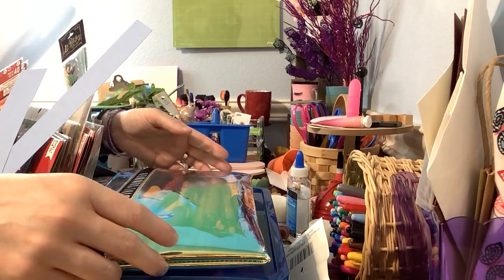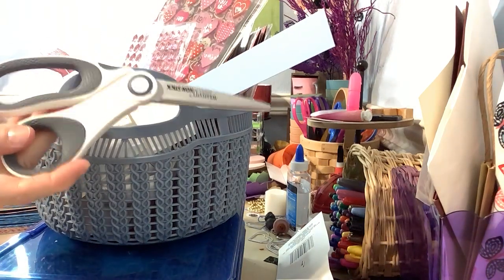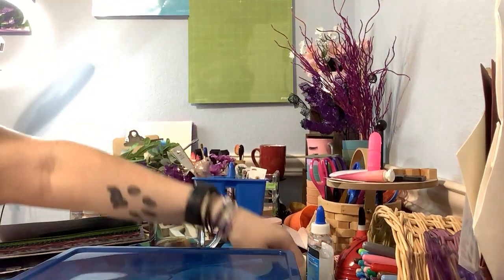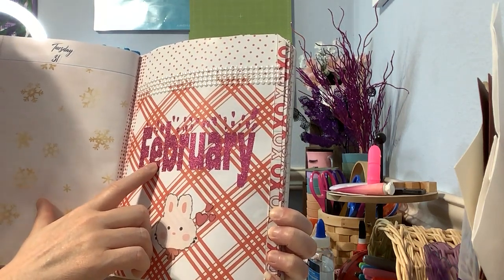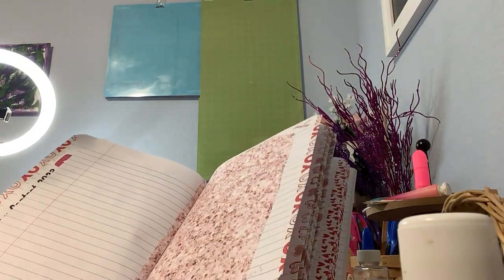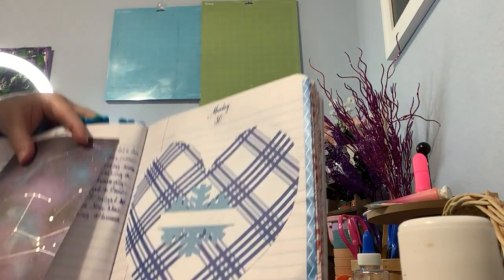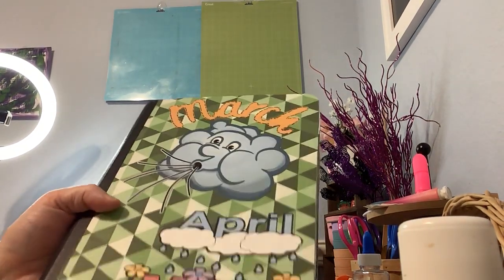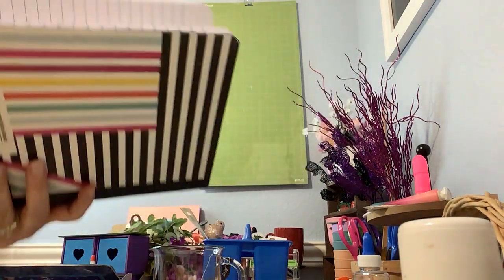February Junk Journal Setup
Welcome back to Sparklethorn Designs.  Today, I want to show you a bit of my process of Junk Journaling.  It isn't too in depth.  Please let me know if you would like a step-by-step tutorial in the comments below.  Free "sticker" files can be found on Google.